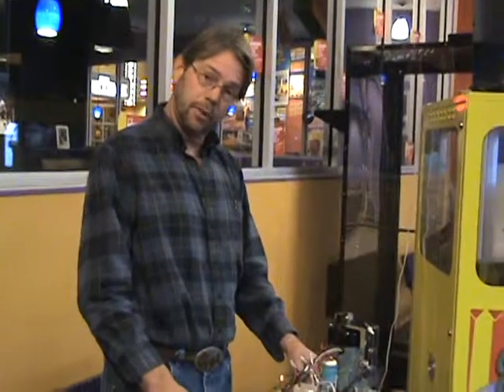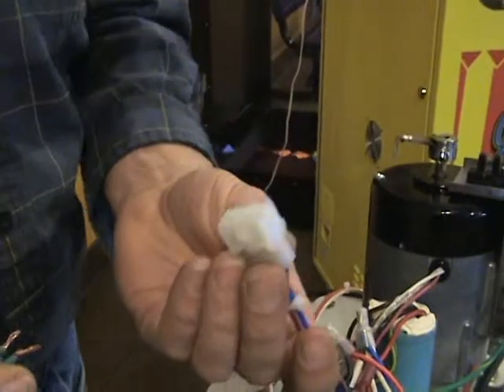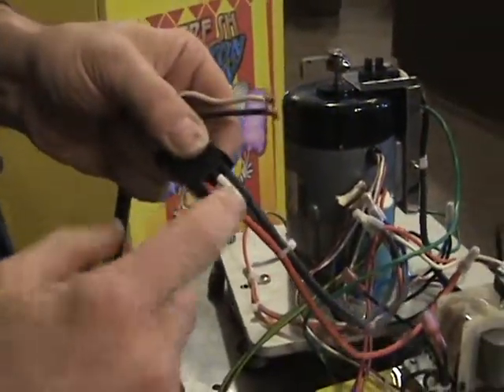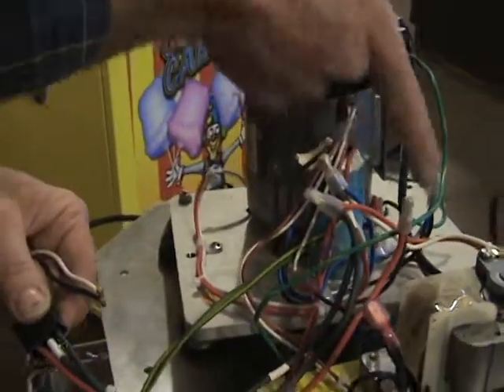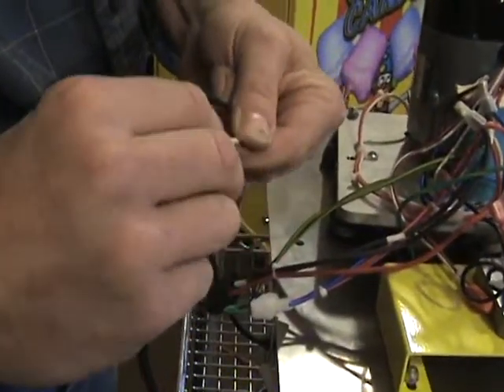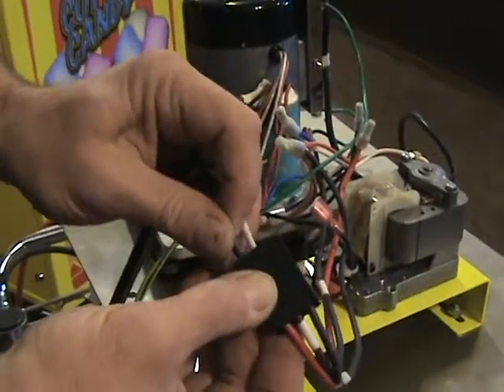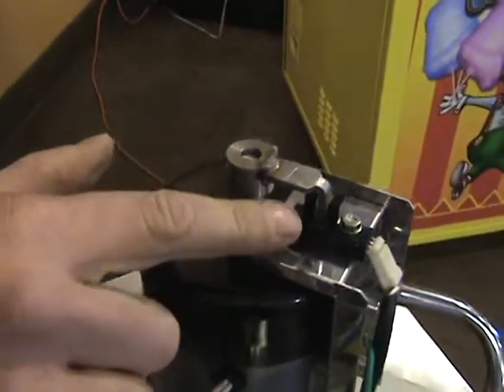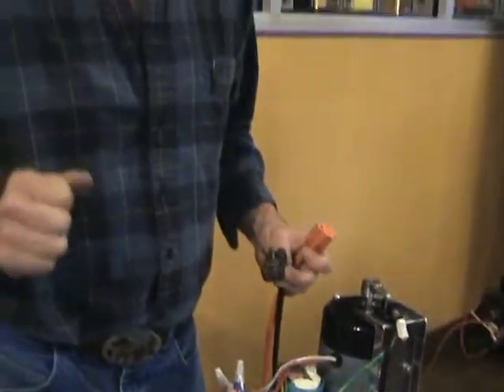Cotton Candy Vending Machine Spin Motor Test by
Breif explanation of how to test a cotton candy vending machine spin motor